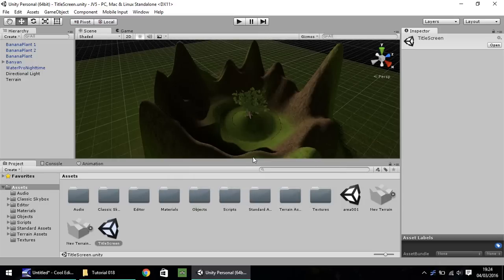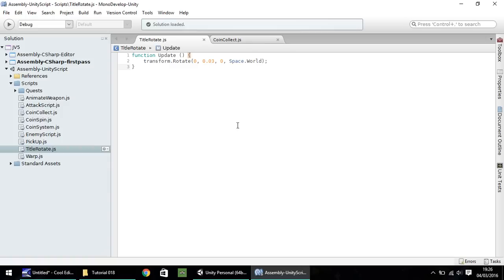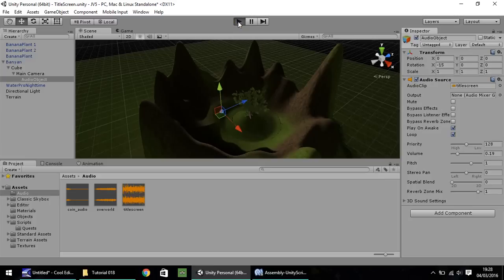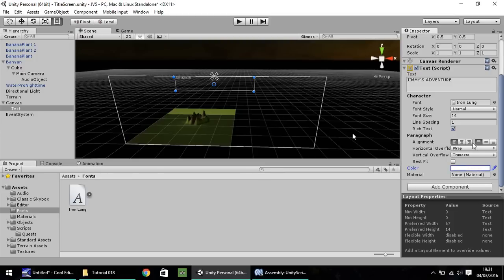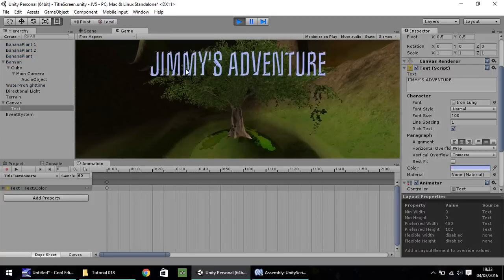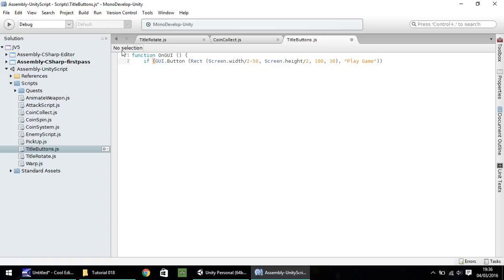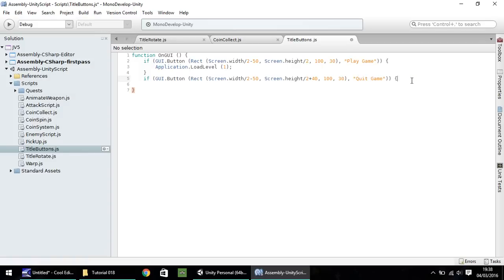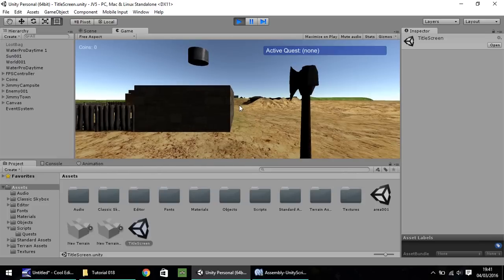Unity Tutorial For Beginners - How To Make A Game - Part 018 - Build Menu & GUI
In this unity tutorial we put together the music and the GUI buttons in our game. We also start to look at the Build Menu.

Who Is Jimmy Vegas?